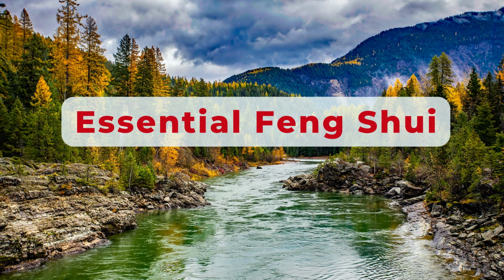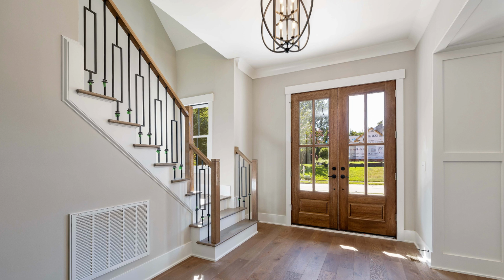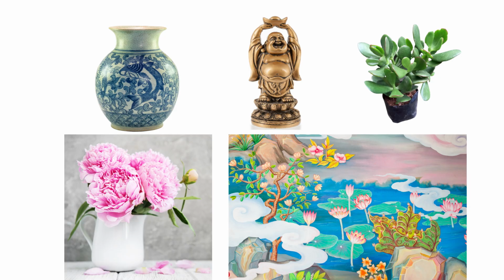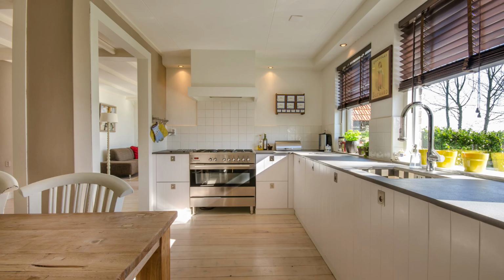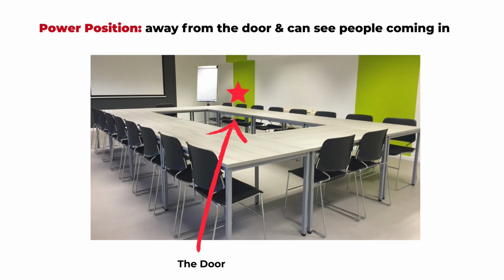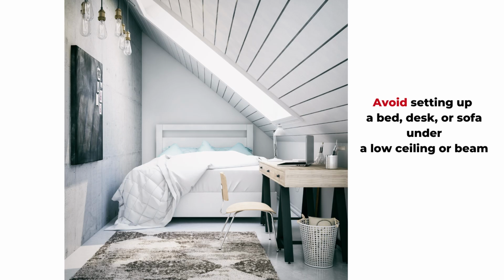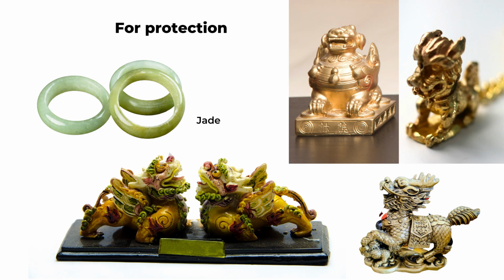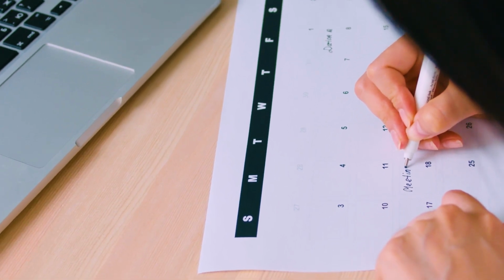Essential Feng Shui - simple steps to bring positive Qi to your house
Feng Shui does not always need to be complicated. Everybody can observe and sense positive Qi, and direct it into your house. Here are a few simple steps:
1. Select the auspicious residence
2. Receive the Qi through doors and windows
3. Circulate Qi freely in the house
4. Set up rooms and furniture - the power position
5. Adding lucky items
6. Update your Feng Shui regularly to reflect your true self

📕 The digital PDF version of the 2023 Feng Shui Planner and calendar can be purchased

*Sometimes I do make mistakes. Please kindly point them out in the comments. I am open to discussion and different opinions.